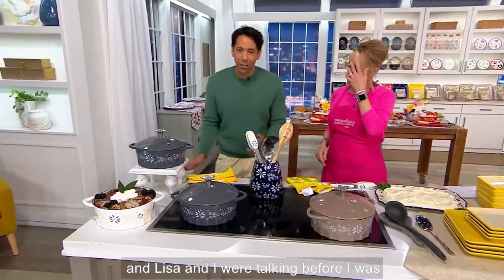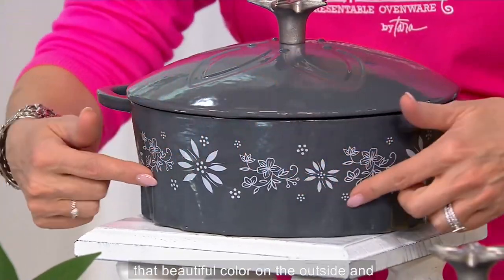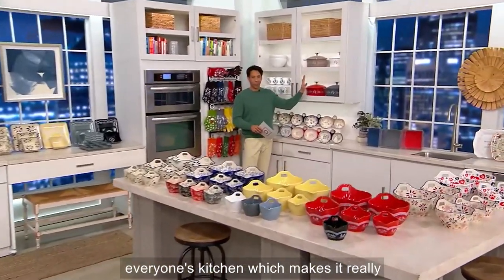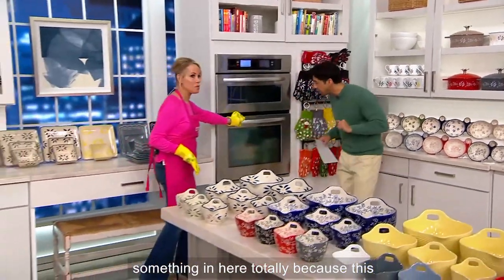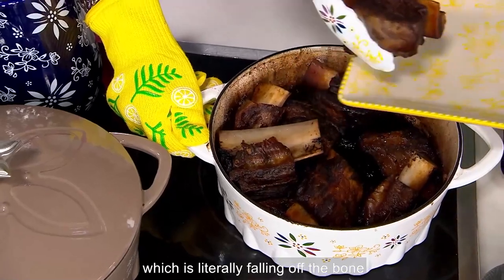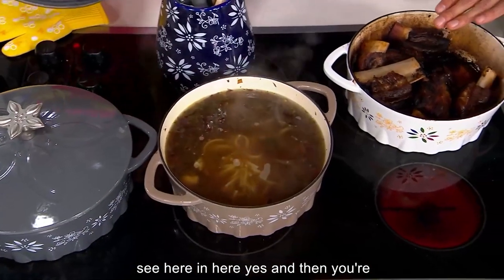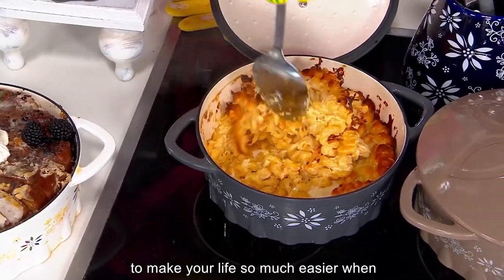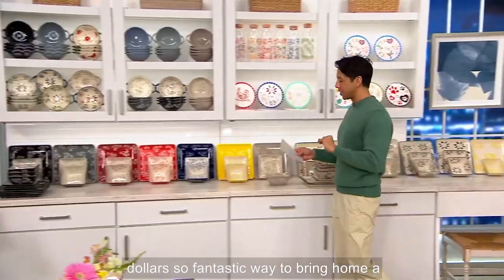Temp-tations Classic 3.8 quart Cast Iron Dutch Oven with Lid on QVC